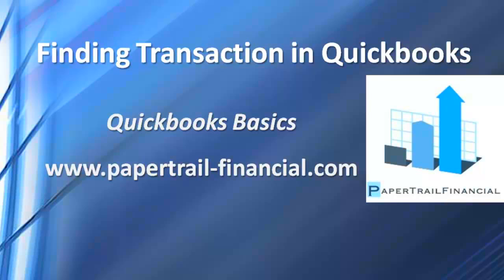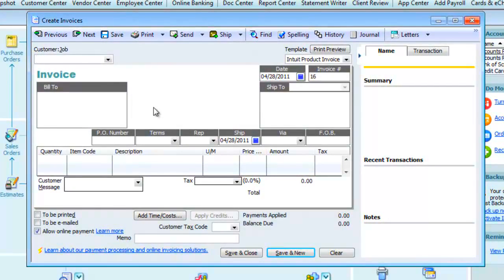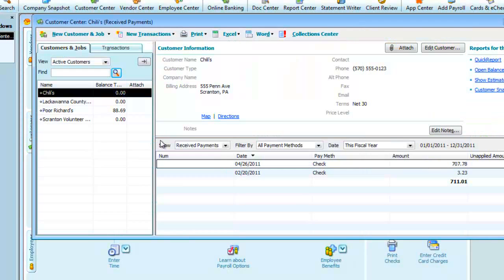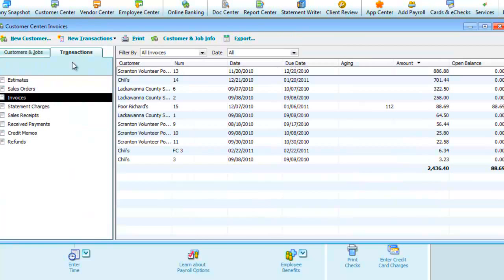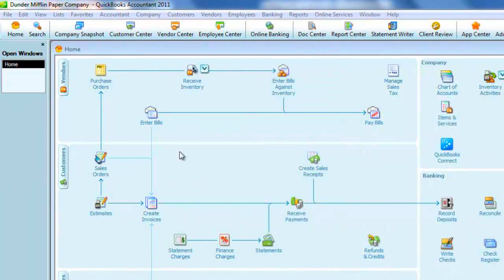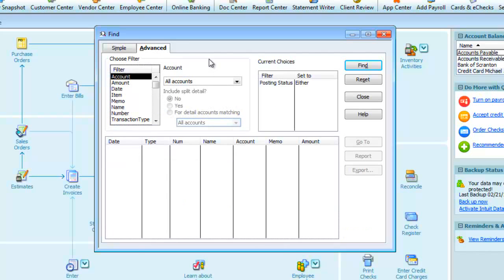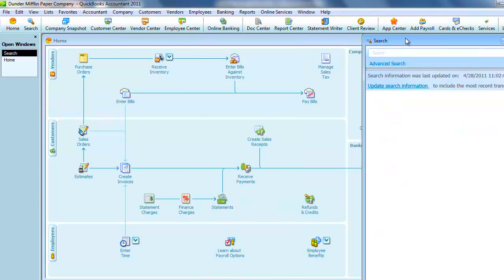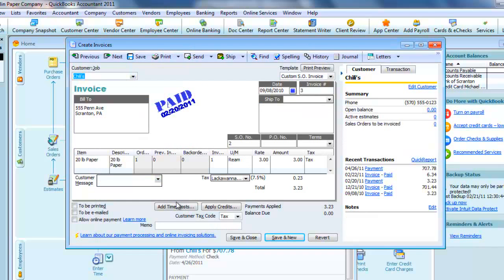Quickbooks: How to Find Transactions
This video is for people new to Quickbooks.  It demonstrates different methods of locating transaction after they are entered.